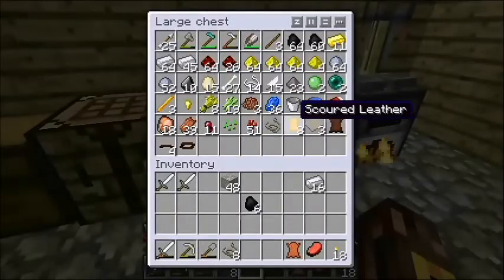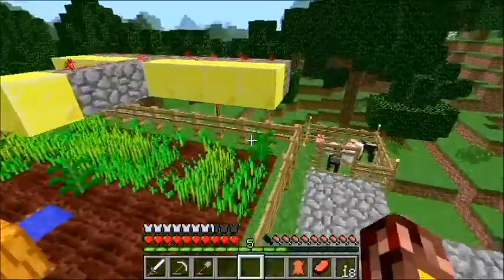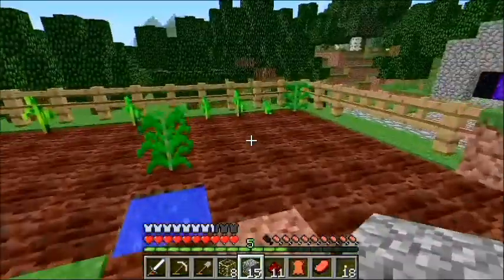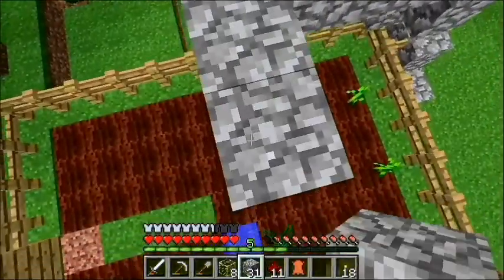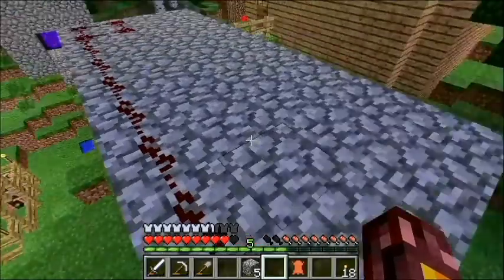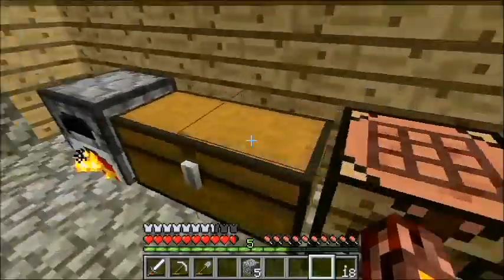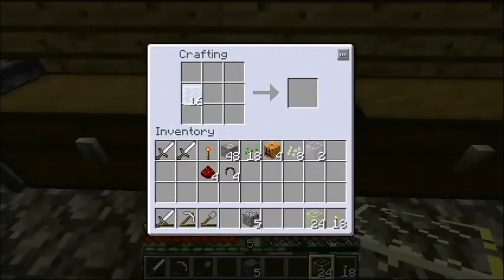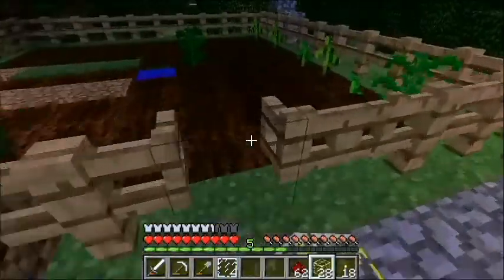Minecraft: A New Age Episode 22 - For Medicinal Purposes Only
We return to the surface and work on improving our hemp farm!